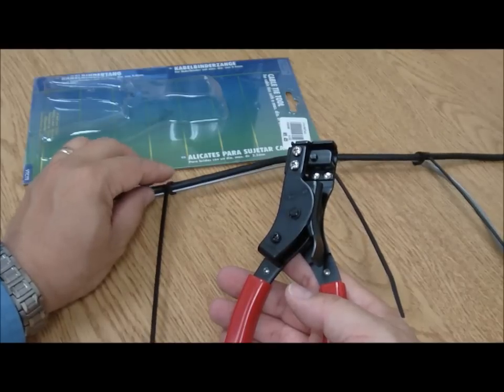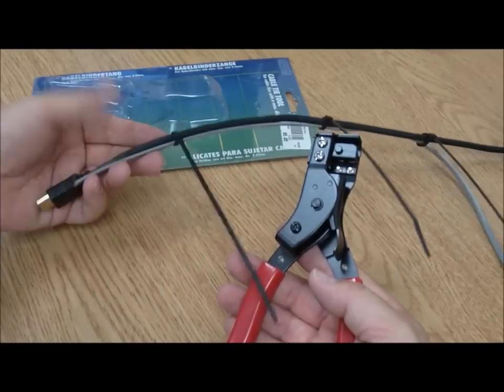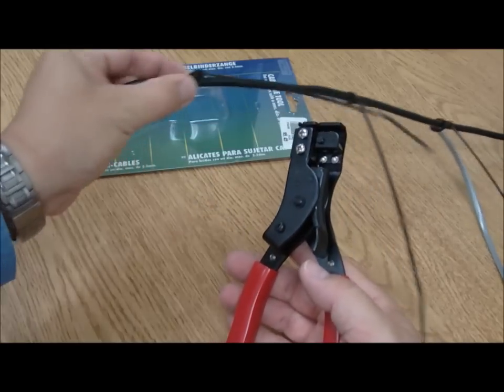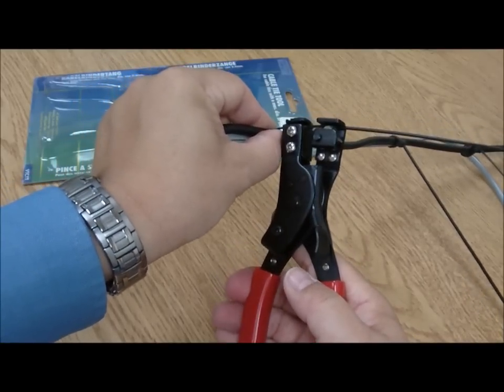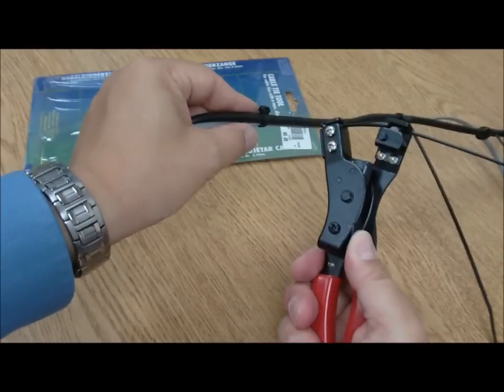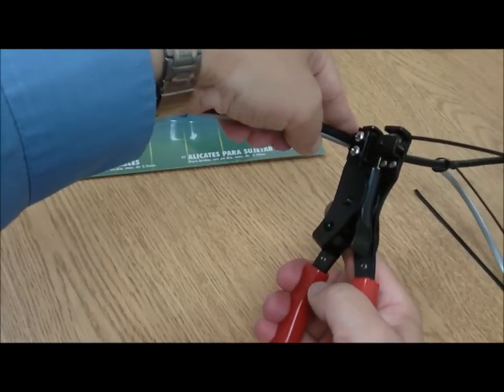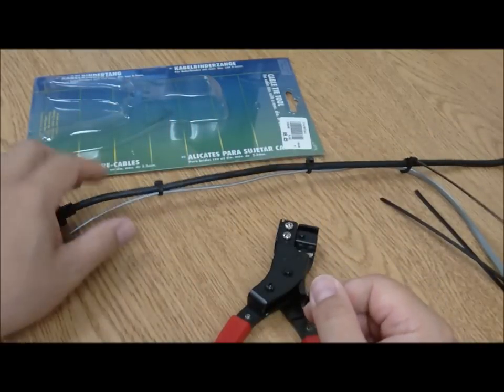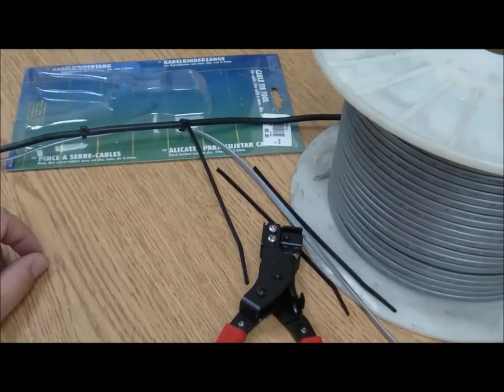Tech Support: How to Use a Cable Tie Tool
How to use a cable tie tool to manage cords and cables.